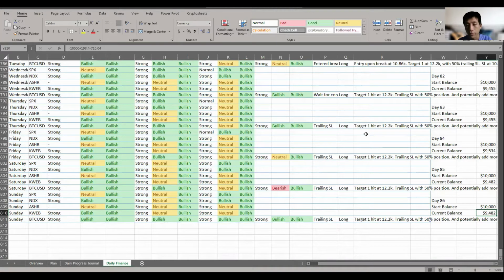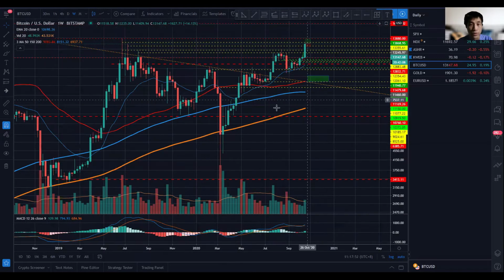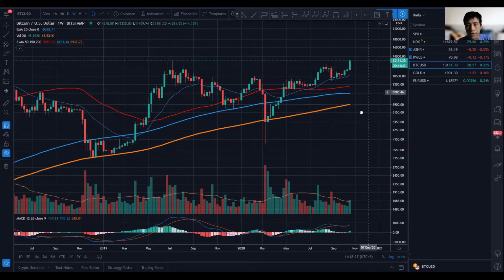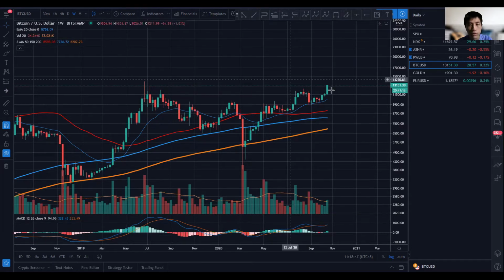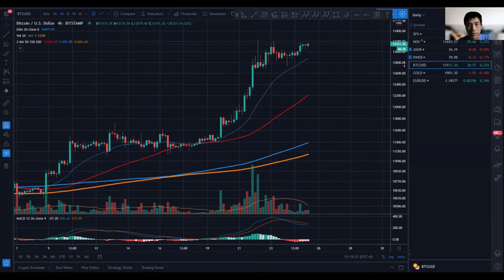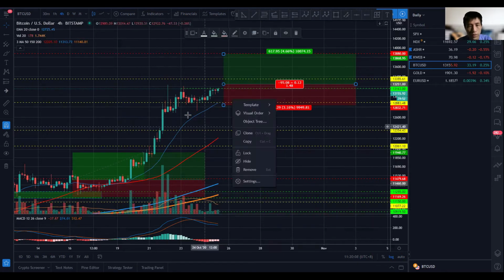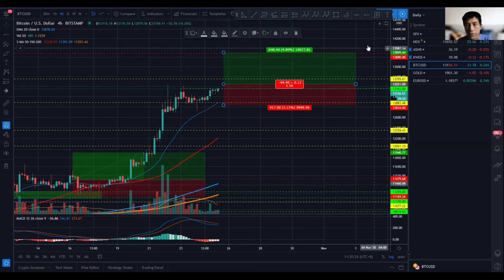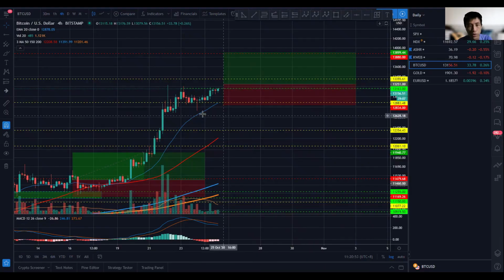1000 Days Challenge to Financial Freedom with $10,000! Day 86